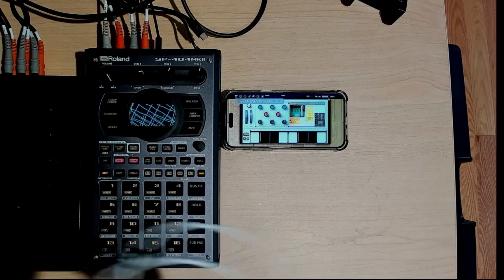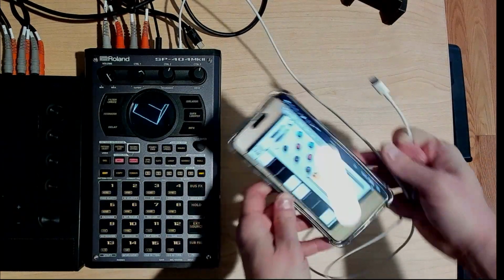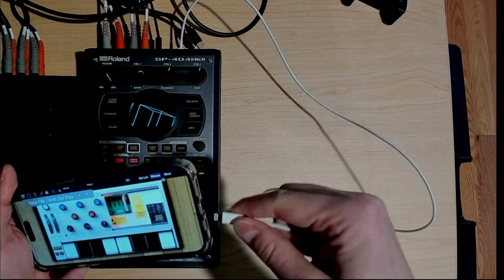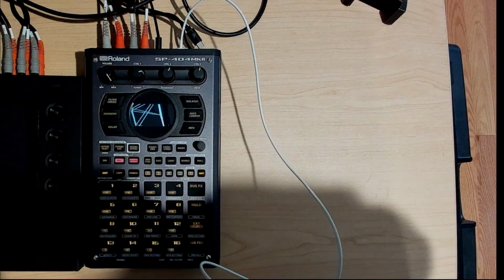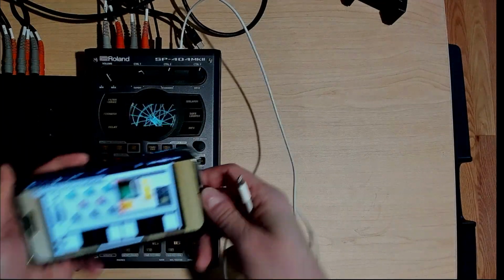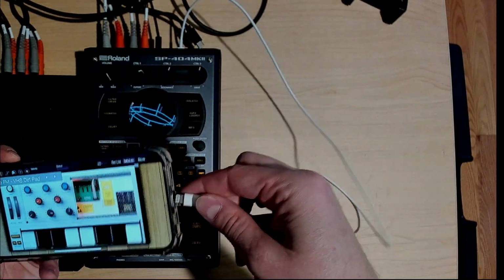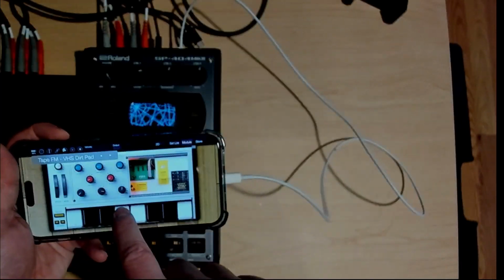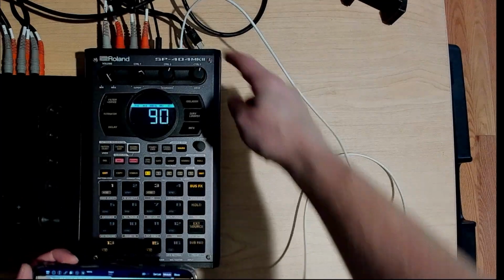SP404 mk2 - The Apple USB-C to Lightning Cable Does Not Work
Apple provides a USB-C to Lightning cable with a lot of recent devices, but from testing, it doesn't work for sending audio content between the SP404 mk2 and the iPhone.  It's possible that there are USB-C to Lightning cables that are 3rd party that will work, and if anybody has any experience with them, feel free to drop a link in the comments.

These are all licensed as BY-SA, so if you'd like to use them in your own projects, share them, or otherwise do what you want to with them, just have fun.